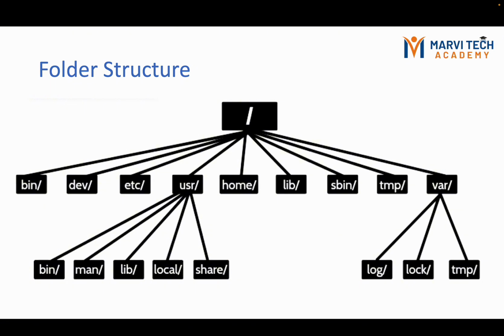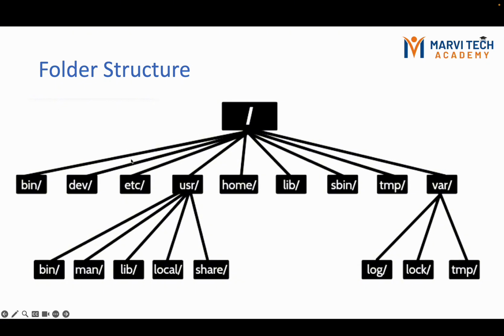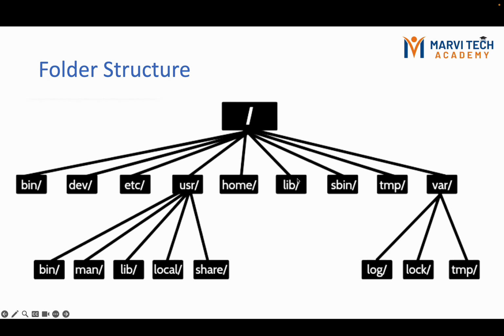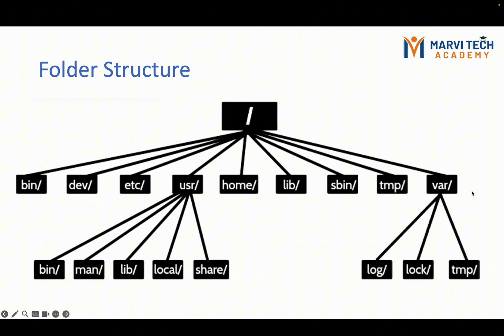Linux Folder Structure